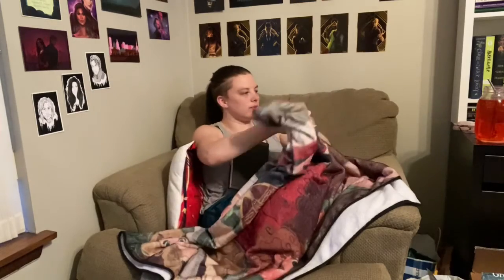Read With Bean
Hey guys! I’m trying something a little new, a read with me. I’m going to go through what I do to get ready to read for an extended period of time. It is important to set aside time to actually set aside time to read, at least it is for me or else I never get to it.

Listen. Educate yourself. Black Lives Matter. Trans Lives Matter. Mental Health is Real.